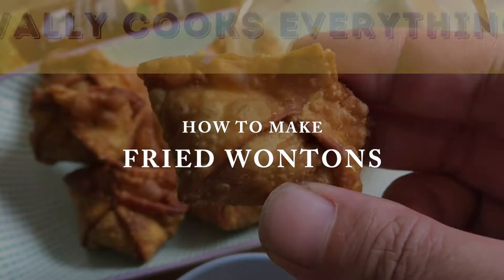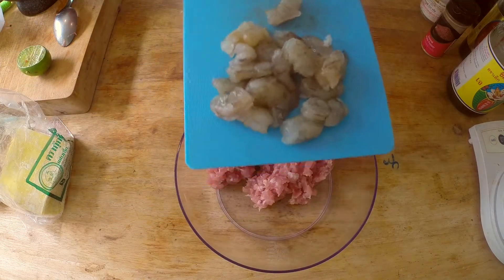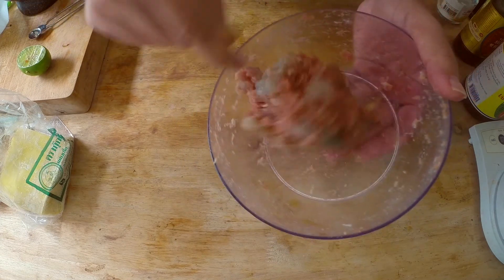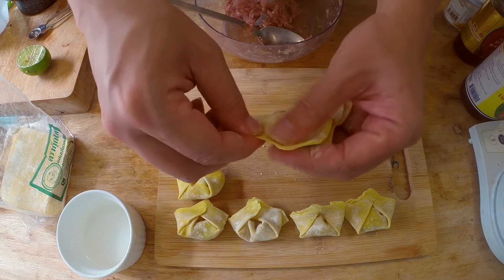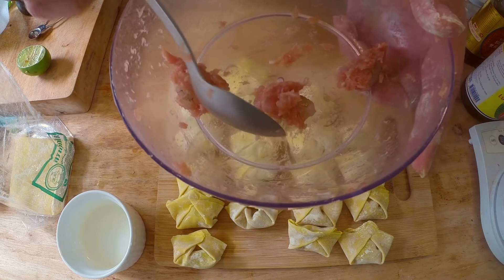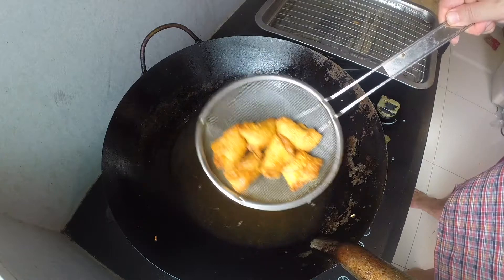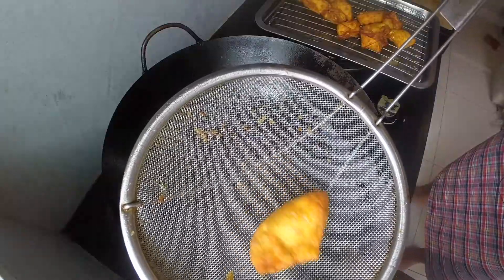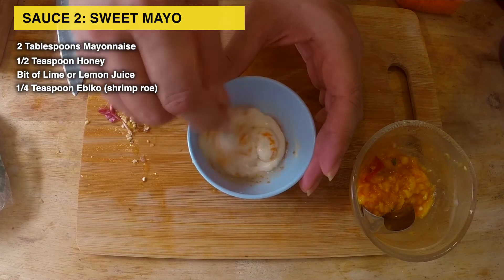Fried Pork and Shrimp Wontons with 2 Dipping Sauces | Dim Sum Thursdays | Wally Cooks Everything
Here's my dim sum restaurant quality Fried Pork and Shrimp wontons with 2 delicious sauce recipes, that you won't find in dim sum restaurants. First is Spicy Mango Chili Relish for the grown-ups, second Sweet Mayo sauce for the kids.

This simple fried dim sum dumpling will satisfy your craving for fried wontons, even when you're just making this as a snack.

►INGREDIENTS:

🥟🐷🍤  Fried Pork and Shrimp Wonton
80g Shrimp (approx 8 shrimp cut into 24 pieces)
150g Ground Pork
24 Wonton Wrappers
1 Tablespoon Light Soy Sauce
1/2 Teaspoon Pure Sesame Oil
1/2 Teaspoon Ground White Pepper
1/4 MSG (can substitute with pork or chicken seasoning)

🌶🥭 Spicy Mango Relish
60g Mango (approx. half small ripe mango)
Few Pieces of Chili Peppers
1 Small Shallot
1/2 Teaspoon Chili Sauce of Your Choice
1/4 Teaspoon Rice Wine Vinegar

🥣 Sweet Mayonnaise
2 Tablespoons Mayonnaise
1/2 Teaspoon Honey
Bit of Lime or Lemon Juice
1/4 Teaspoon Ebiko (shrimp roe can substitute with fish roe)